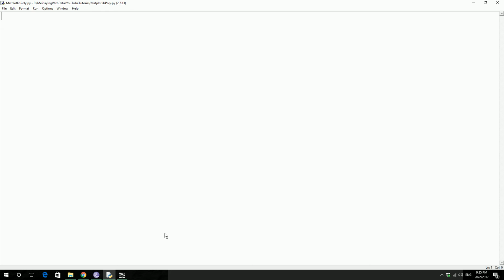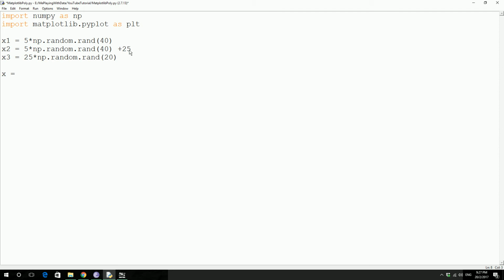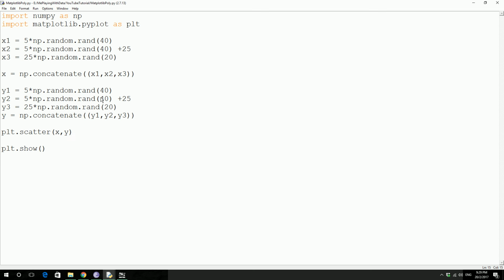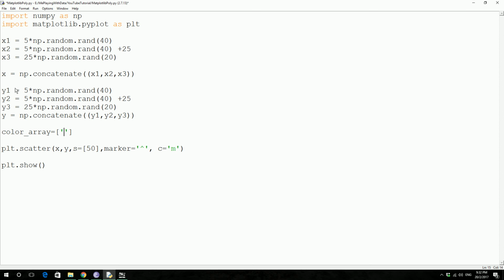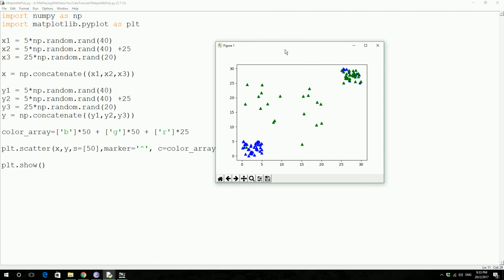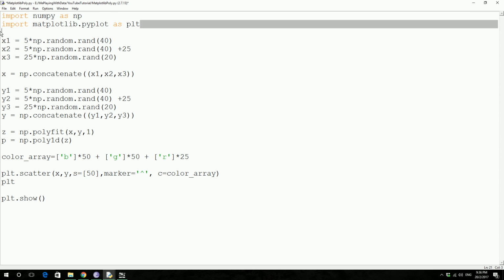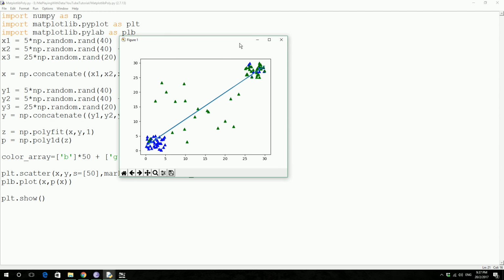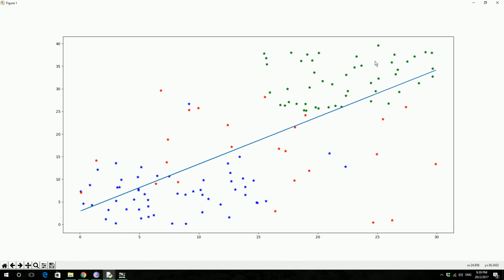Python Data Visualization Scatter Plot Part 9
Data Visualization in Python using matplotlib,Scatter Plot by lets code